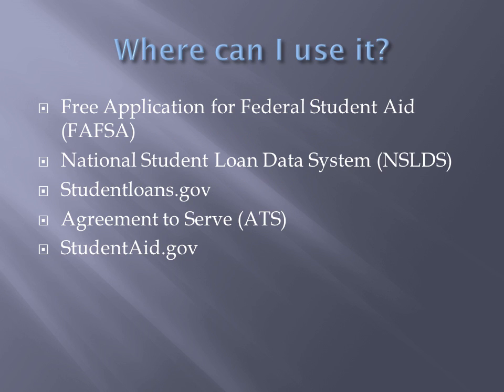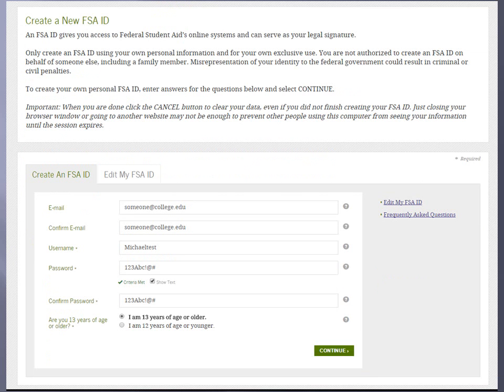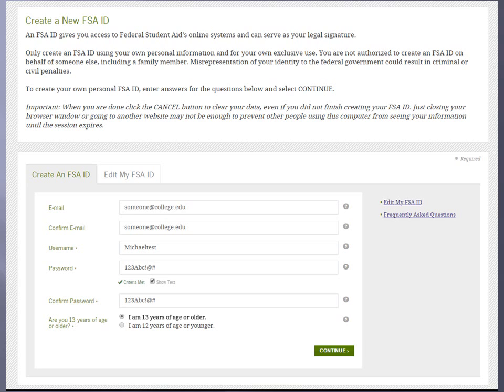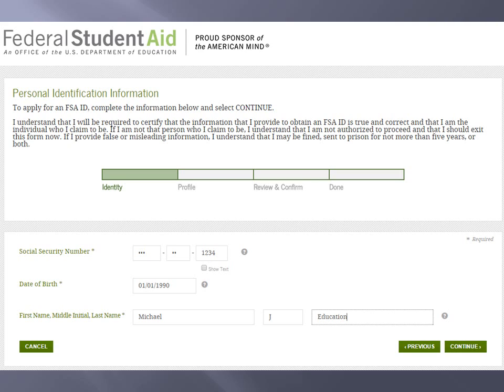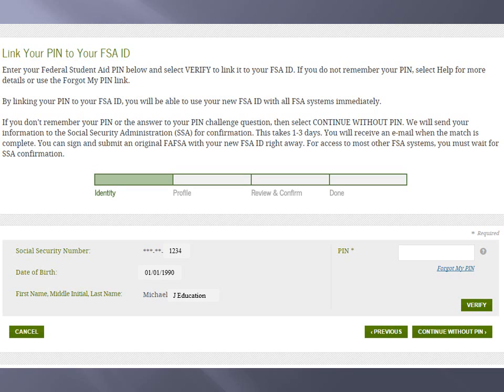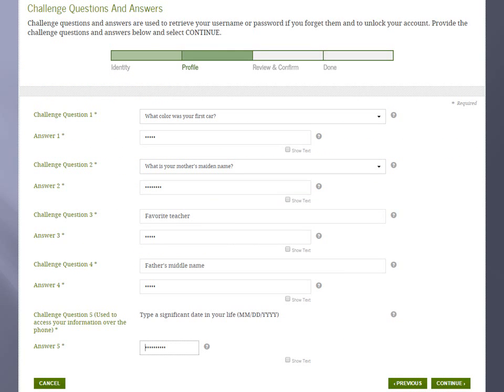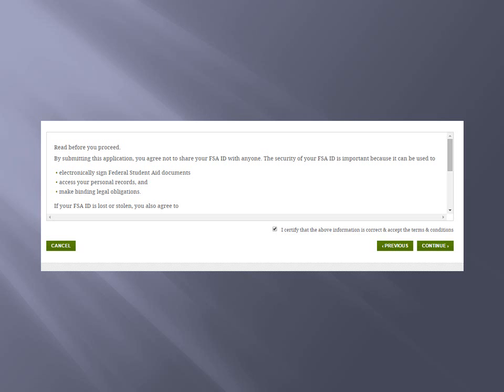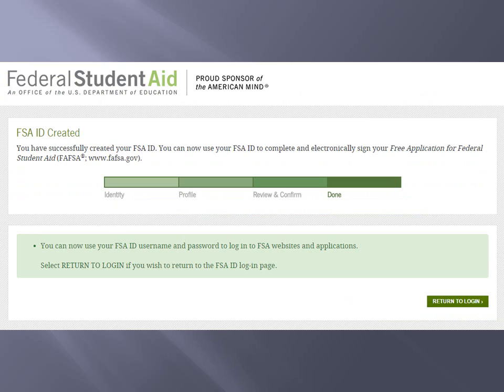How to create an FSA ID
Tutorial on how to create a Federal Student Aid ID.